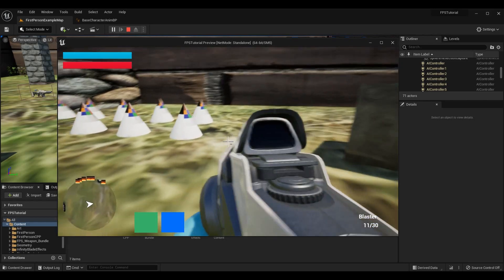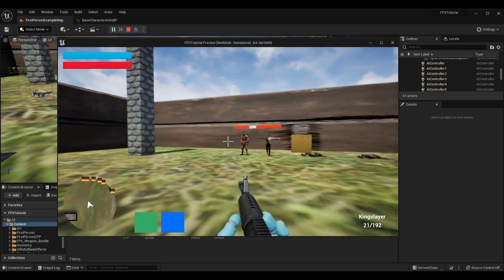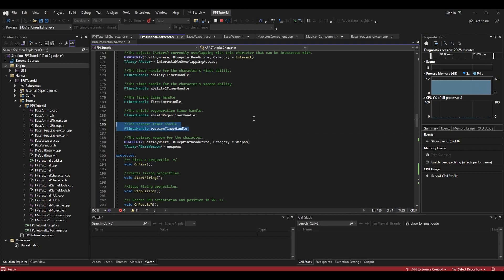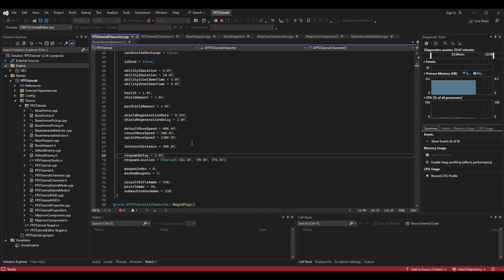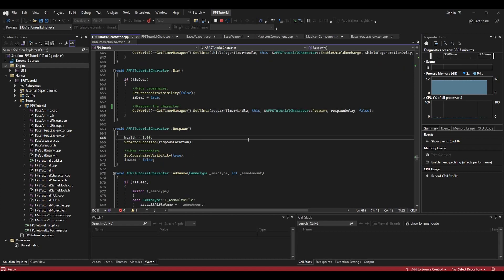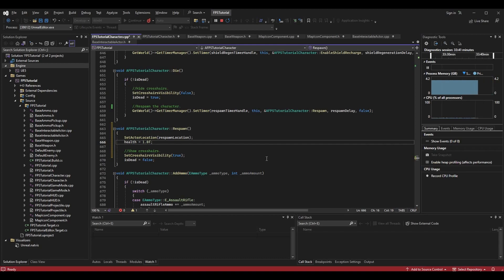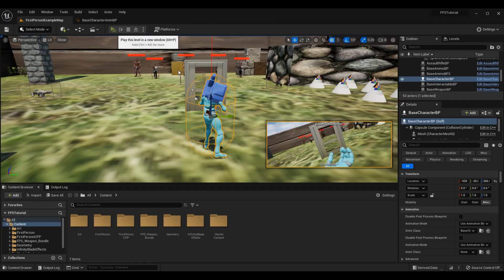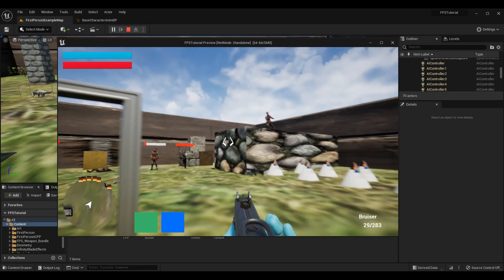Finishing Basic Death & Respawn System! | How To Make YOUR OWN FPS | Unreal & C++ Tutorial, Part 47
Here is the forty-seventh installment of the Unreal Engine 4/Unreal Engine 5 and C++ First-Person Shooter (FPS) series. In this episode, I go over finalizing the basic death and respawning system, adding an animation for respawning, and determining proper positions to respawn.

A HUGE THANKS TO:

► Character Avatar: David Marshall (MalthaelsMight).
► Intro Video: Pedro J. Burgos (@Shadow_Magnus).